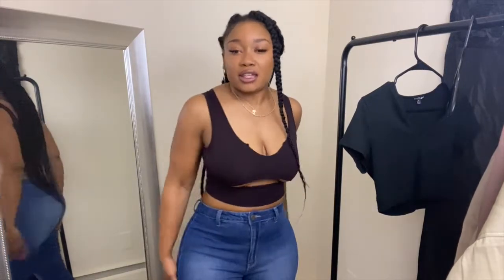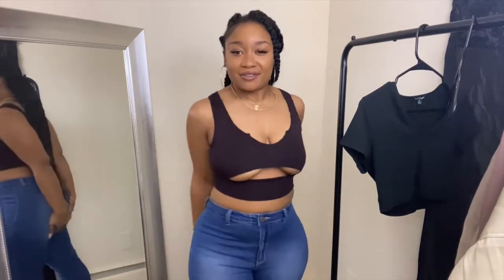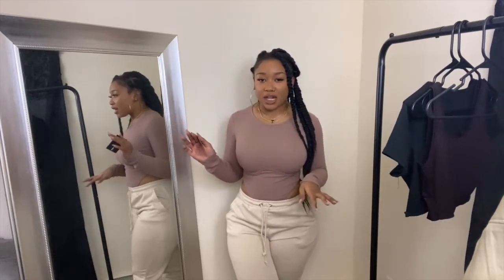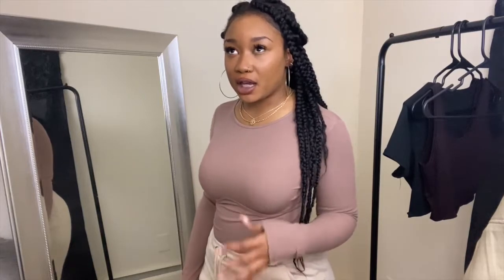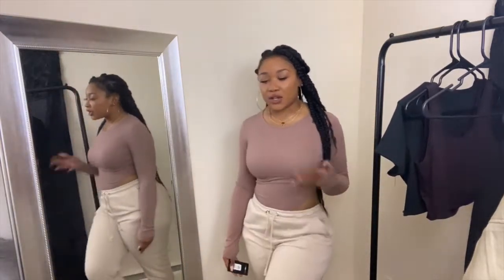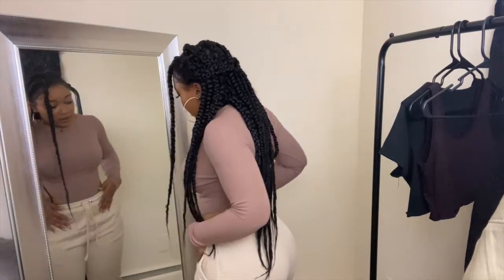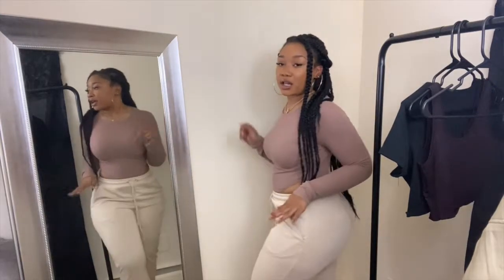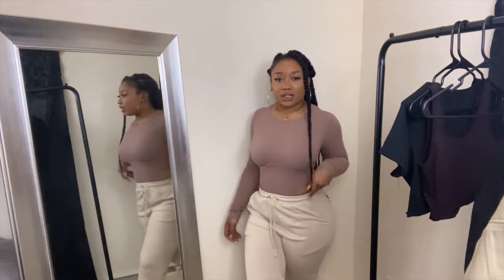CURVY FALL FASHION NOVA TRY ON HAUL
Today i wanna show yall some fall pieces from Fashion Nova. I tried to get yall a variety haul of some casuals, dress up items, and of course i got a jacket to complete the vibe. Let me know what you guys think down below & What other places you might want me to try out for a haul!

My Measurements:
Waist: 29 in
Hips: 38 in
Thigh: 28 in

Can i Cut In Crop Top - Brown - small

Valentina High Rise Flare Jeans - Medium Blue Wash - Size 11

Casual Vibes Top - Black - Medium

Better Days Ribbed Bodysuit - Chocolate- Medium

Big On Comfort Jogger Pant - Sand - Medium

Campfire cutie Cropped Jacket